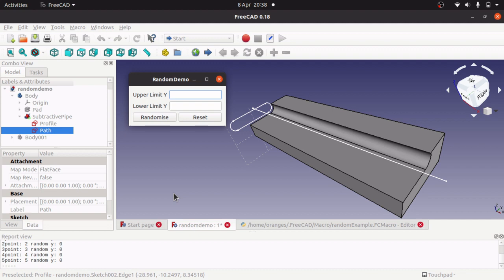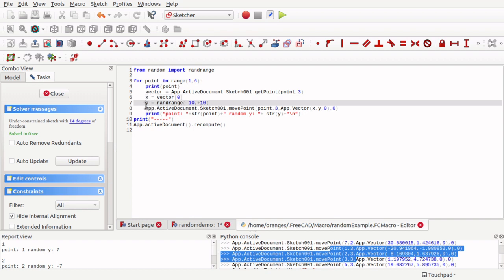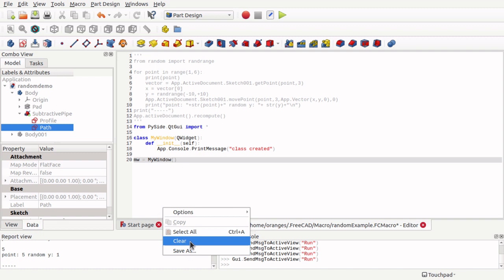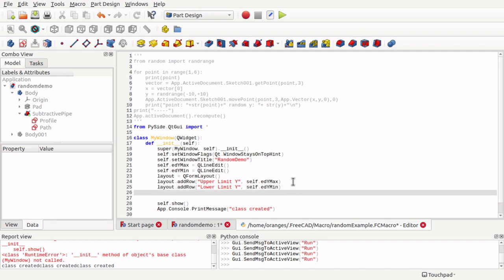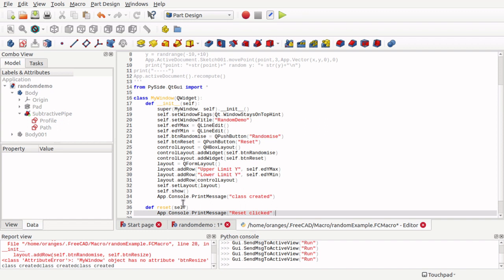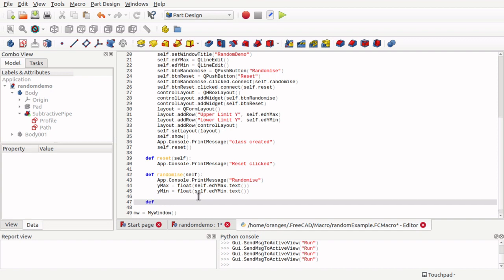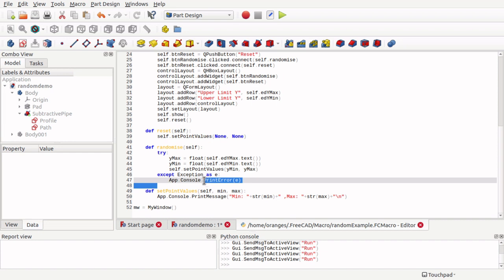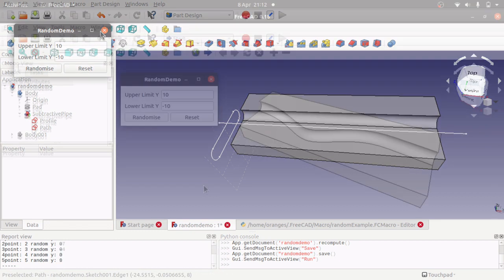FreeCAD Learn Python Randomness PART 2: LONG VERSION Build epoxy resin tables & Bee Blocks with Gui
Learn Python with real world applications and examples. We building on what we have learned and create a Gui to control the random values in our python macro which will randomly alter the points on a b-spline.  This will automatically update the subtractive pipe where a profile has been swept across the base stock to remove material for our  epoxy resin table cut outs. In this video we add a nice Gui to the project utilising the QT framework.

PLEASE NOTE: This is a in-depth explanation, if you want a shorter version then look below.

It doesn't go in to as much detail as this one. Perfect if you already know the language or have followed my previous videos which go into detail about the QT Gui and how object orientated class based python is used.

In first video We learn how this technique could be use in riverside model construction and think about how we would use this in a Bee Block to keep our friends warms and safe at winter.  We focused on the code and techniques used to create the table.

PART 2:
LONG VERSION:

PART 3:
LINK TO COME
Will look at recalling these random values using the 'Seed' command and finally how we would tackle the Bee Block (Sorry ran out of time for this video'